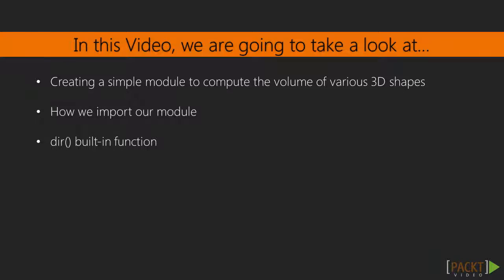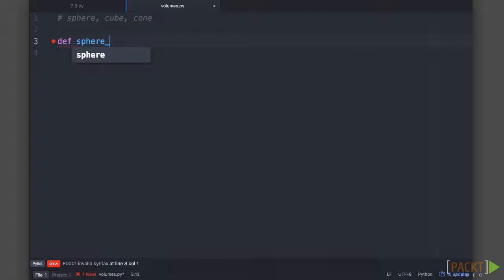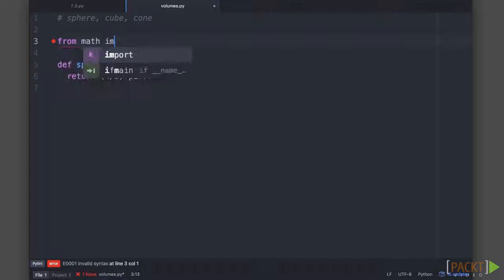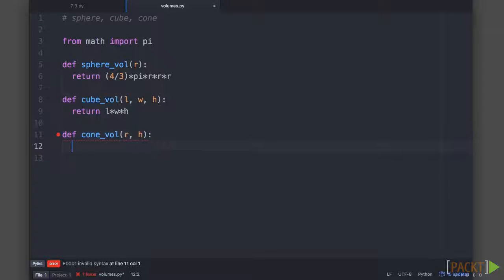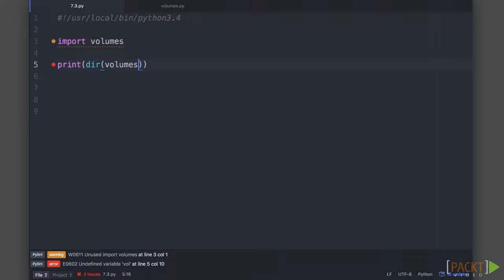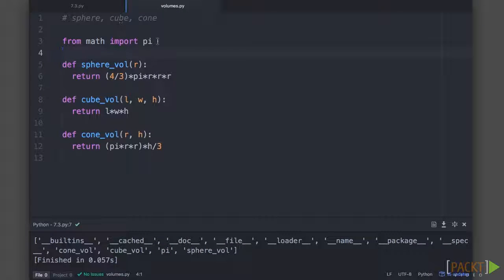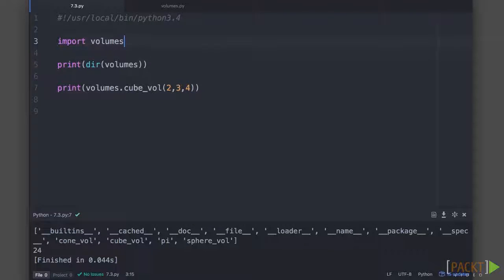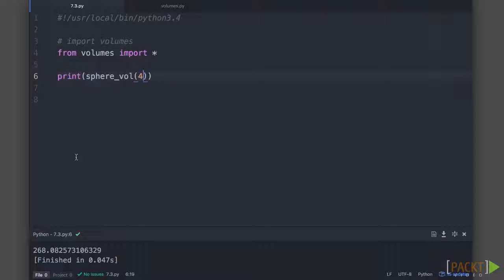7.3 Creating modules